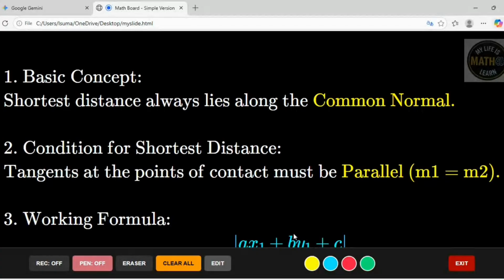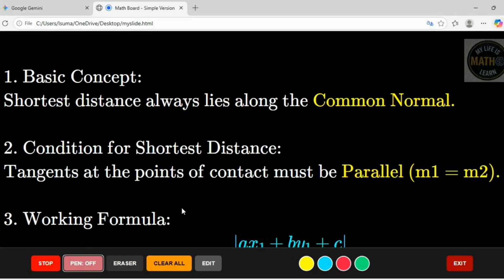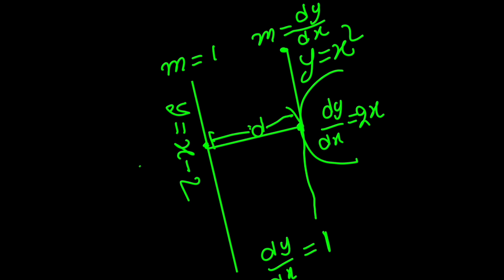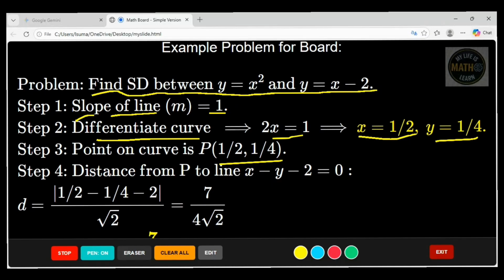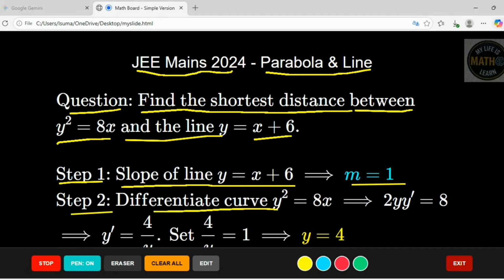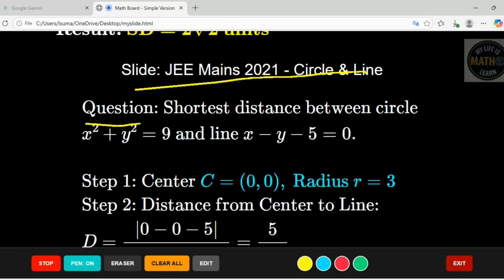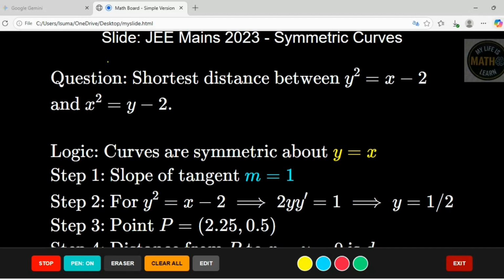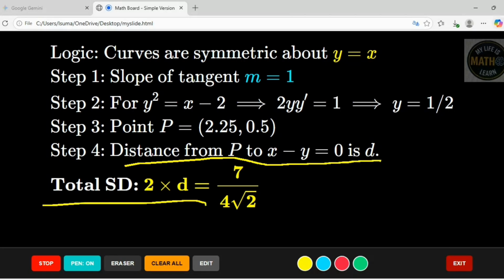Shortest distance 3 JEE+ 1 board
Shortest Distance Between Lines and Curves | JEE and Board Exam GuideIn this video from My Life is Math Learn, we break down the essential concepts for finding the shortest distance between a line and a curve. This is a high-frequency topic for both Class 12 Board exams and competitive exams like JEE Main.Key Topics Covered:The Fundamental Concept: Why the shortest distance always lies along the common normal.Geometric Conditions: Understanding why the tangent at the point of contact must be parallel to the given line ($m1 = m2$).Core Formula: Using the perpendicular distance formula $d = |ax1 + by1 + c| / \sqrt{a^2 + b^2}$.Solved Examples:Board Level: Finding the distance between the parabola $y = x^2$ and the line $y = x - 2$.JEE 2024: Shortest distance calculation for $y^2 = 8x$ and $y = x + 6$.JEE 2021: A special case involving a Circle ($x^2 + y^2 = 9$) and a Line.JEE 2023: Solving for symmetric curves ($y^2 = x - 2$ and $x^2 = y - 2$) using the $y = x$ symmetry line.This tutorial is designed to give you a clear working method to solve these coordinate geometry problems quickly and accurately.Please subscribe to My Life is Math Learn for more focused math tutorials.